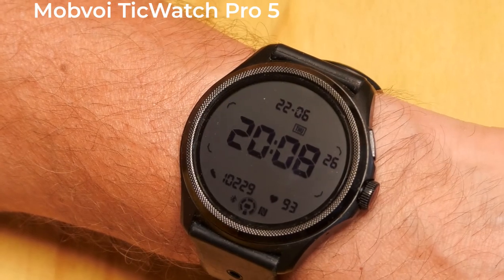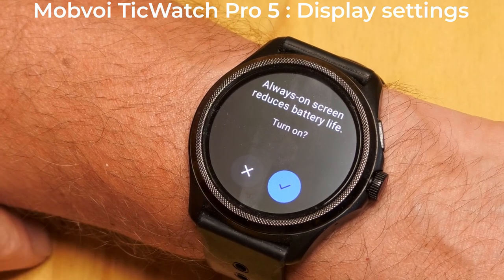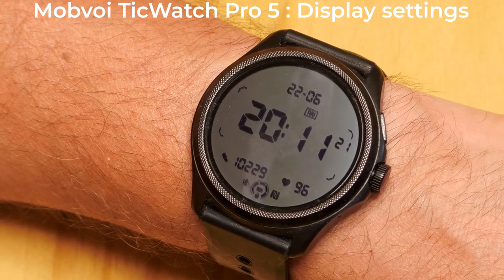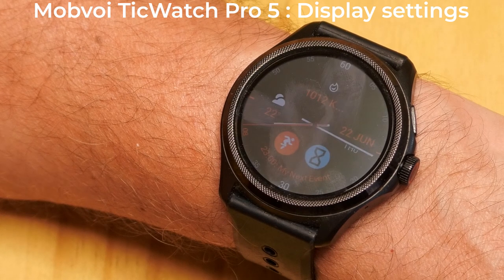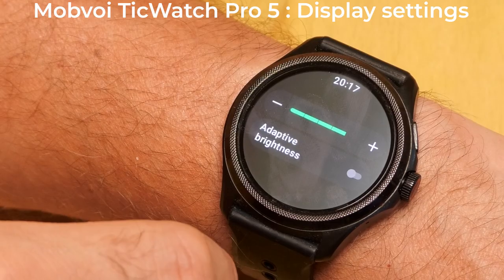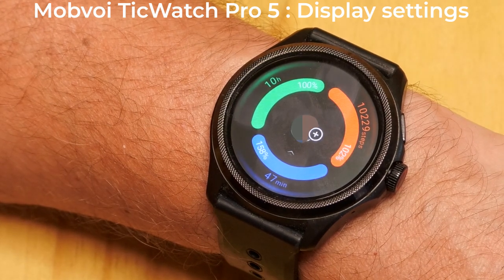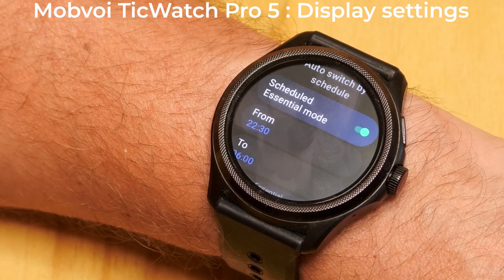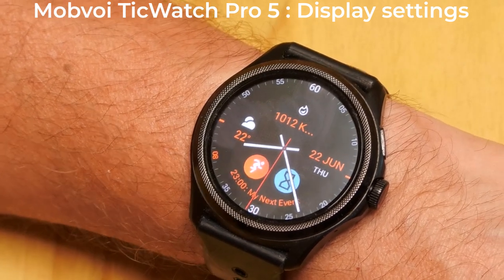Mobvoi TicWatch Pro5: Display & Essential Mode settings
The Mobvoi TicWatch Pro 5 has two displays an ultra low power FSTN display on top of an AMOLED display. These displays give the TicWatch Pro 5 a very long battery life. The video shows all the settings that allow you to optimise the use of these two displays.
The video also shows the settings for Essential mode that will allow you to extend the battery life even more.